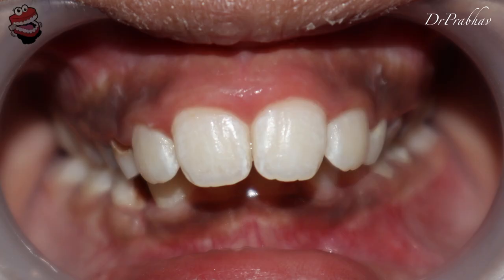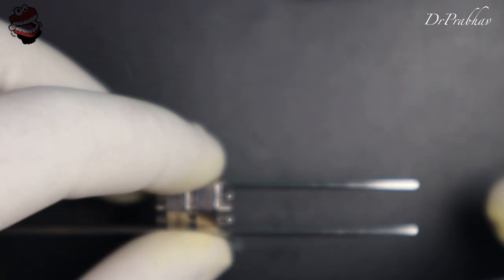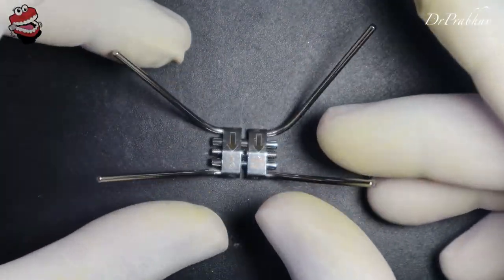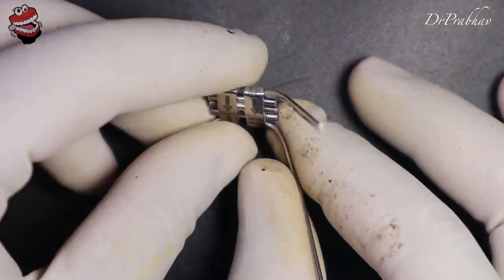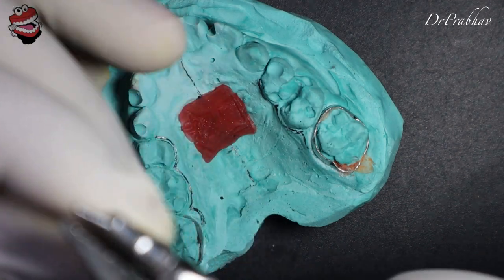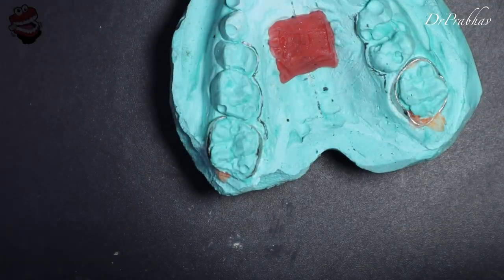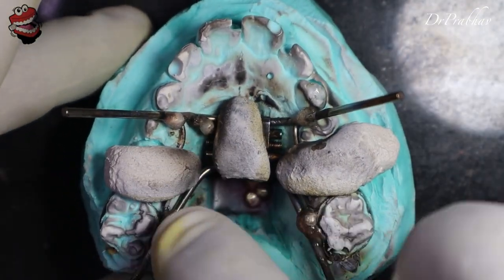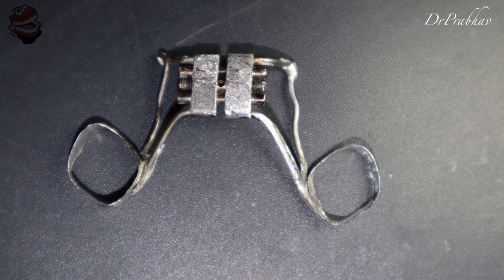Arch Expansion with Hyrax Screw | Mouth Breathing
Hi Friends
Let’s learn Arch Expansion in 5 easy steps
For any queries pls write in the comment section below this video